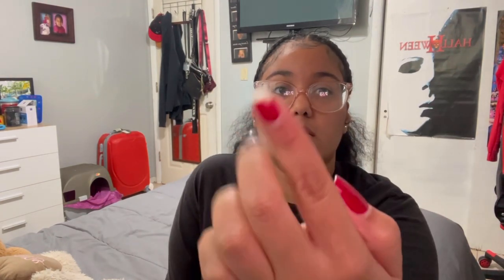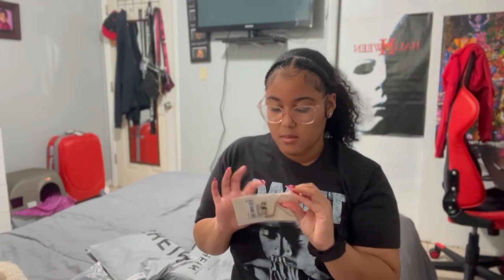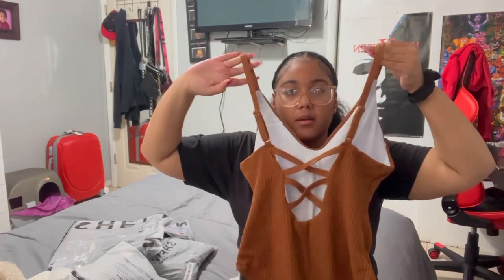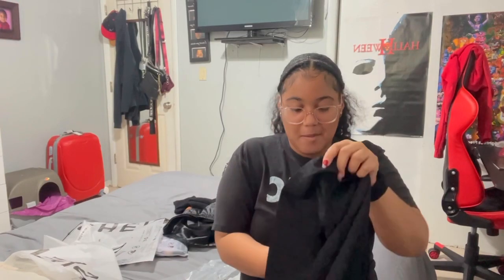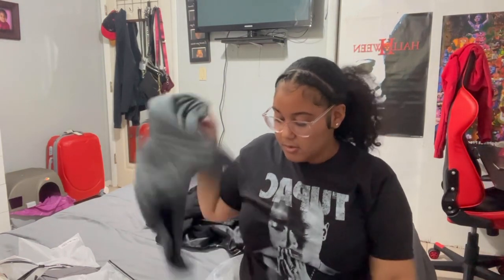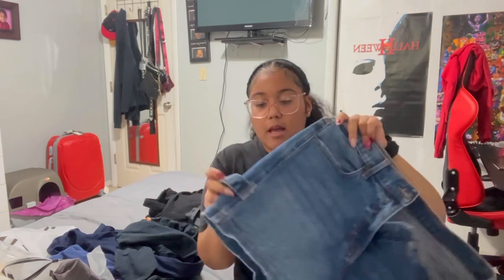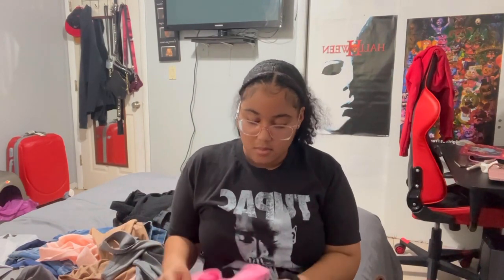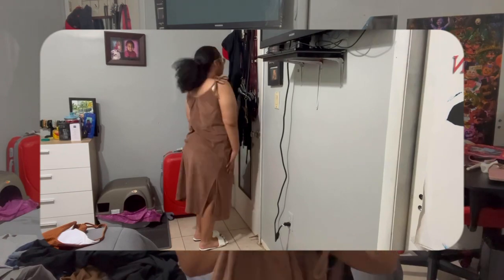SUMMER TRY-ON HAUL |basics. bathing suits. sandals. etc.